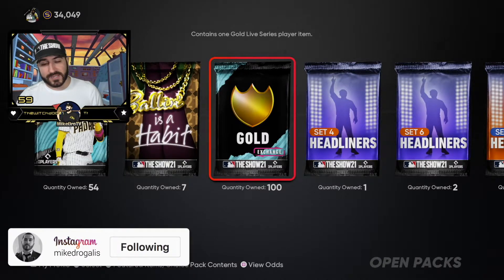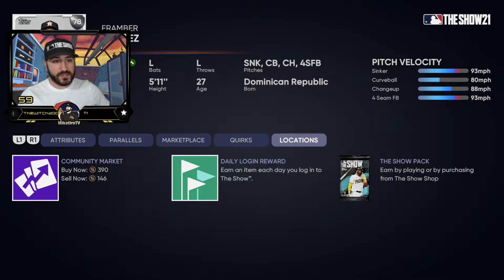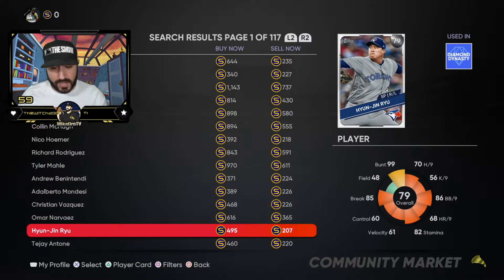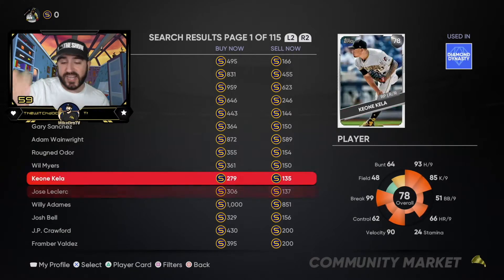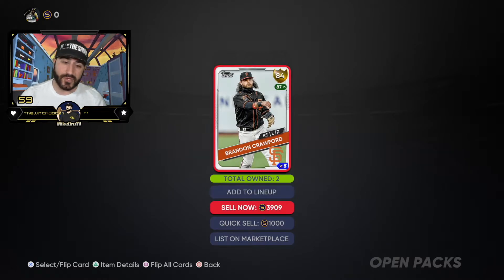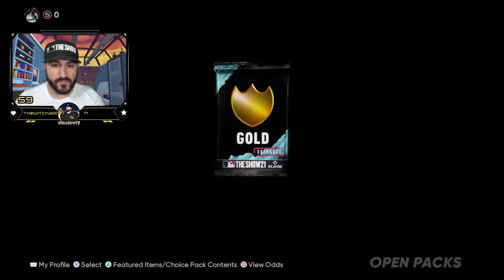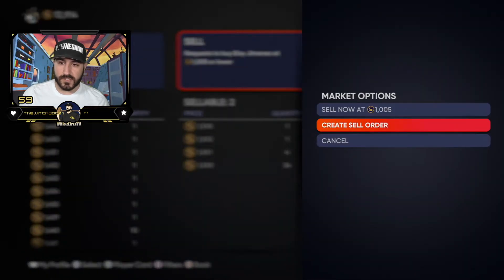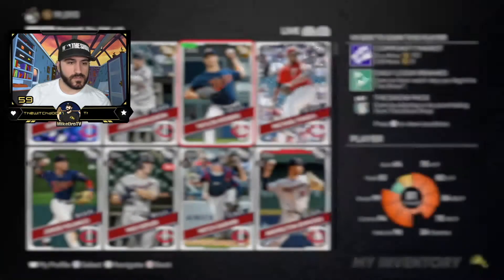MY EASY STUB METHOD IS MORE PROFITABLE THAN EVER!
GoldPizzaCo.net

I'm now partnered with Dugout Mugs! Use my link at

DugoutMugs.com/Dro to support me

Use my NordVPN link to protect yourself while online!

Twitch.tv/MikeDrO_

Twitter.com/MikeDroTv

Instagram.com/mikedrogalis

Tiktok.com/@mikedrotv

- MERCH SOCIALS -
Twitter.com/GoldPizzaCo
Instagram.com/GoldPizzaCo
Facebook.com/GoldPizzaCo